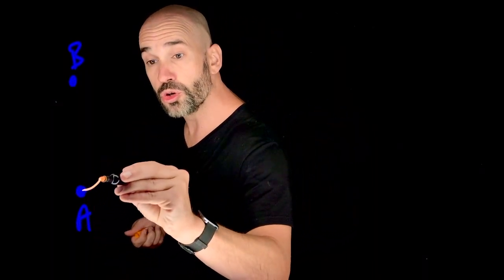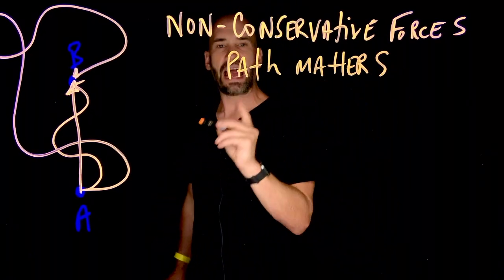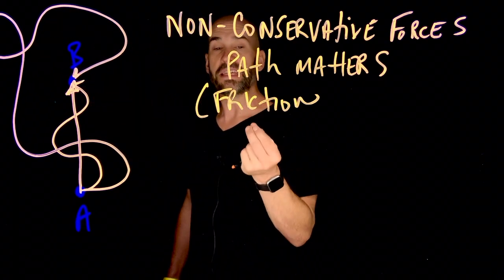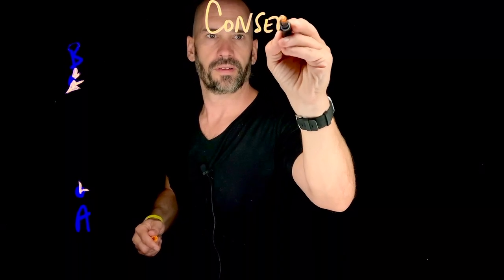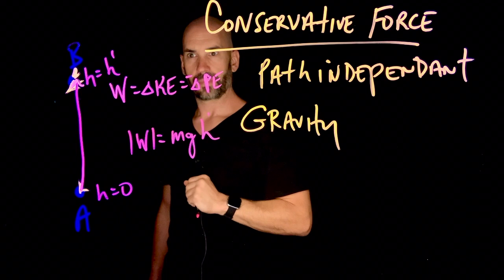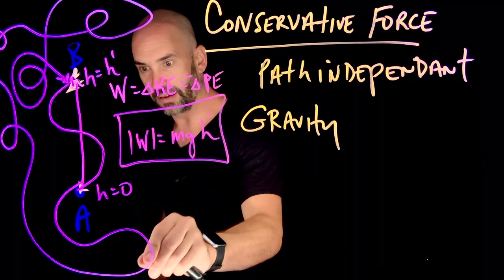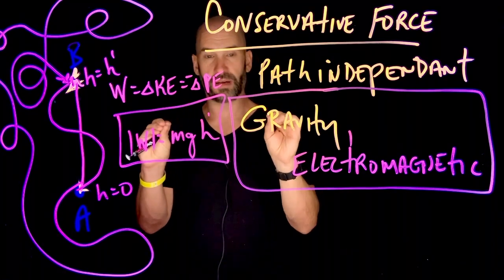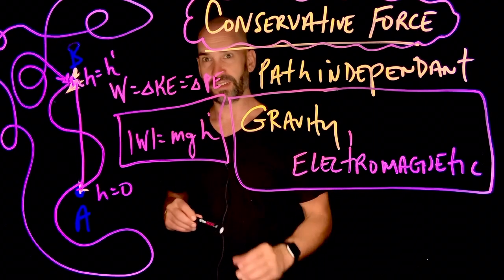Energy in Physics: Conservative Vs. Non-Conservative Forces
What's the difference anyway?

Aren't they all just forces?

 This video describes the key differences between conservative forces and non-conservative forces by introducing drag, friction, gravity, and electromagnetic forces.